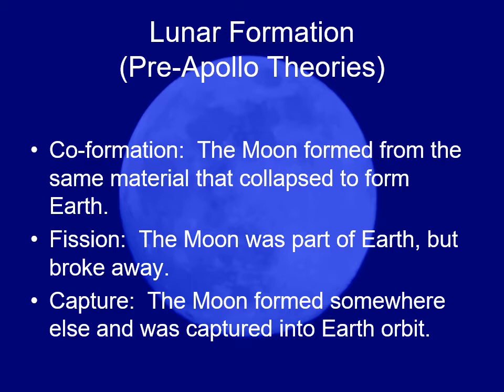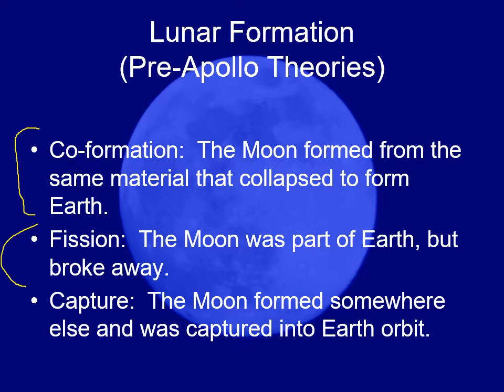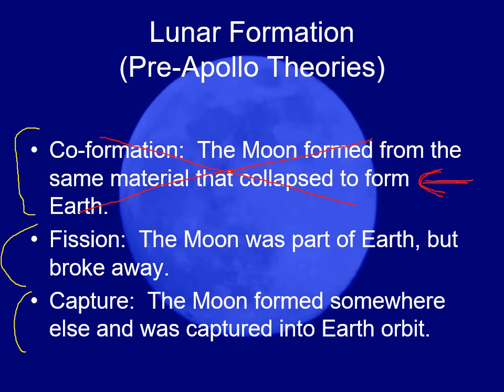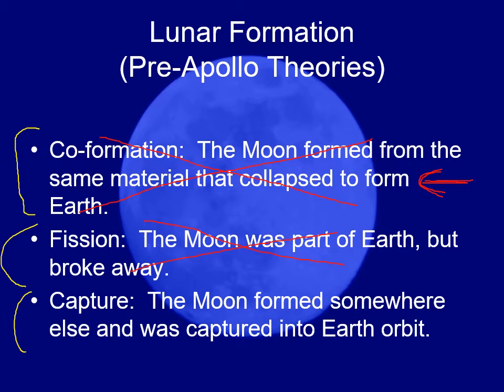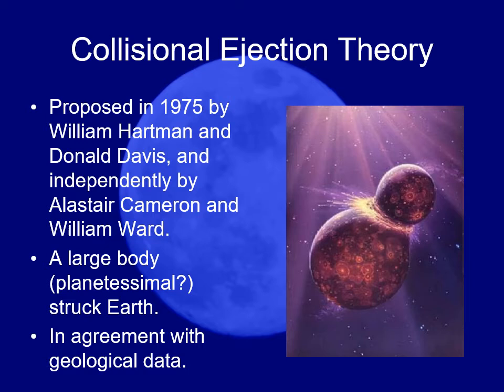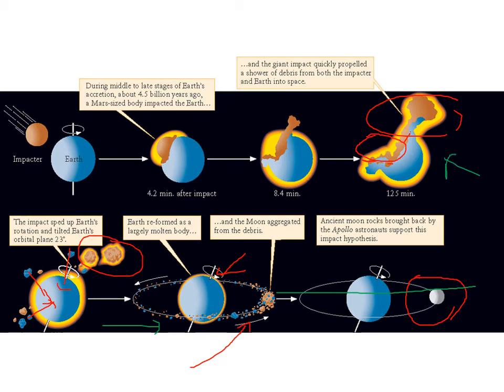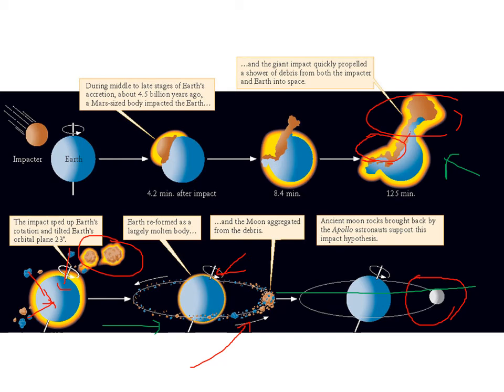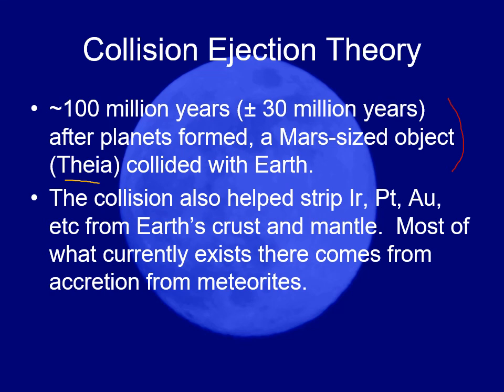PHYS 1404 Origin of the Moon